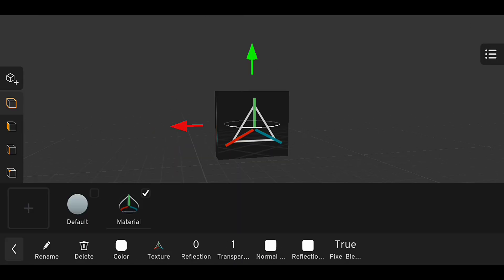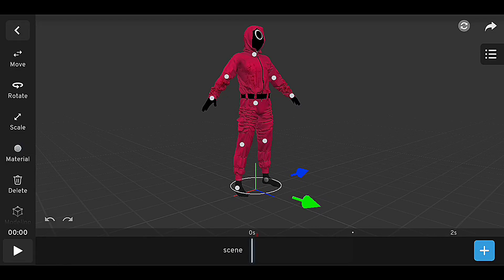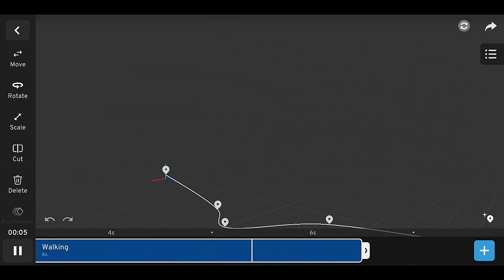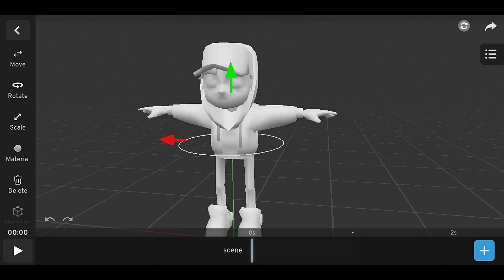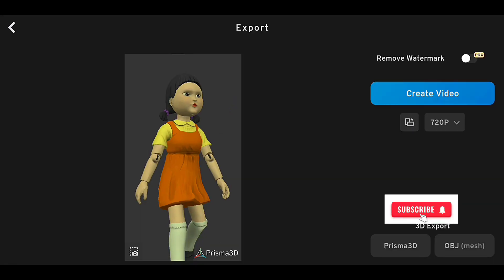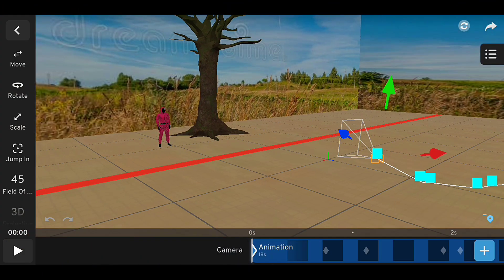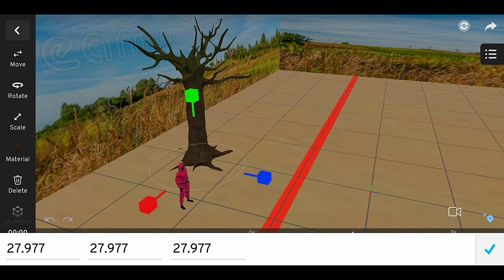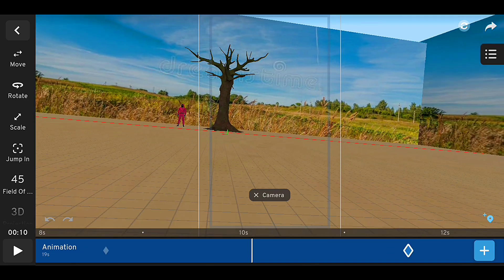Prisma 3D Beta 3.0: New Game Changer Improvement!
Join me as I dive into the latest update of Prisma 3D, Beta 3.0! In this video, I'll be sharing my hands-on experience with the new features, improvements, and innovations that make Prisma 3D 3.0 Beta a game-changer.

From the new Animation packs to improved rendering and lighting, and enhanced animation tools, I'll be covering it all!

Whether you're a beginner or an experienced 3D artist, this video will give you a comprehensive overview of what's new and improved in Prisma 3D 3.0 Beta, Let's Goooooooooooooo!!